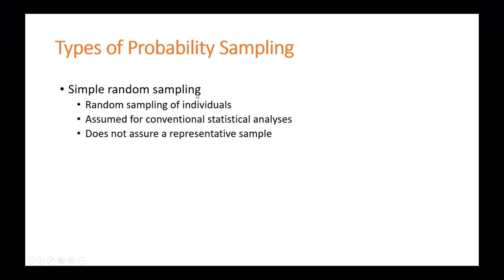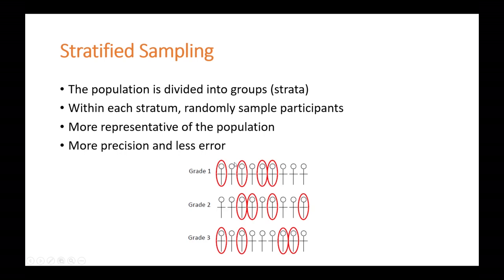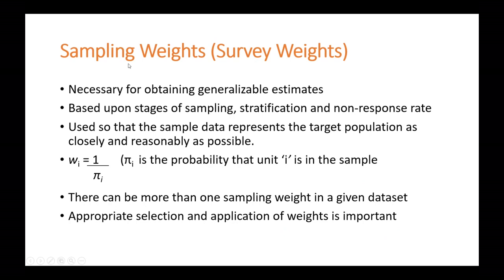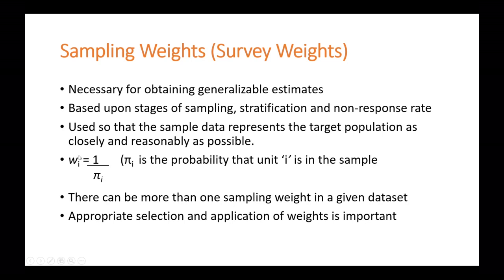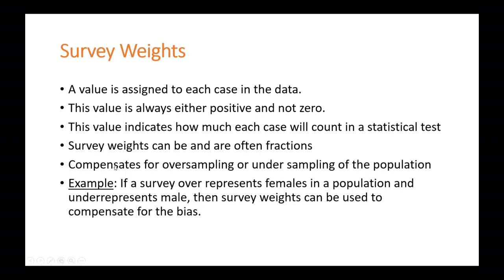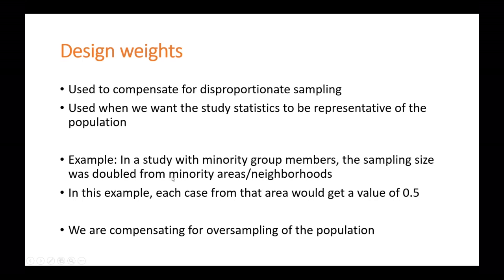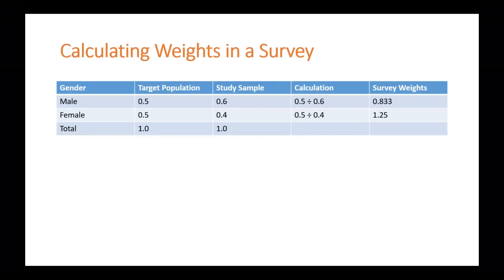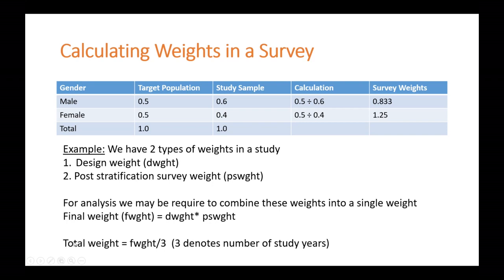Sampling Design & Survey Weights